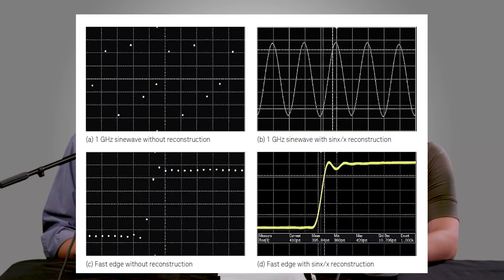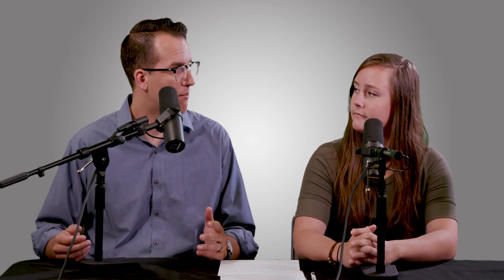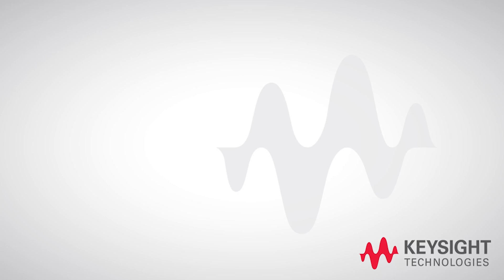Modular Oscilloscope or Digitizer? -Oscilloscope Blog Series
What you need to know to make the right choice for wideband measurements.

Read the blog post for more detail on the many similarities and differences between oscilloscopes and digitizers. How do you know which is the right tool for your measurement need?